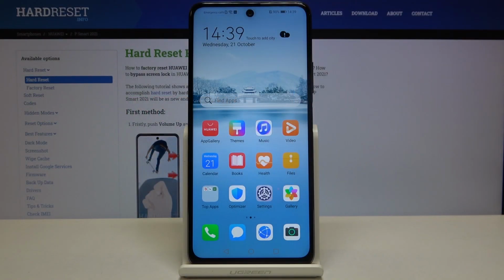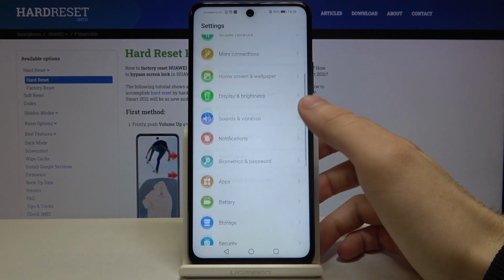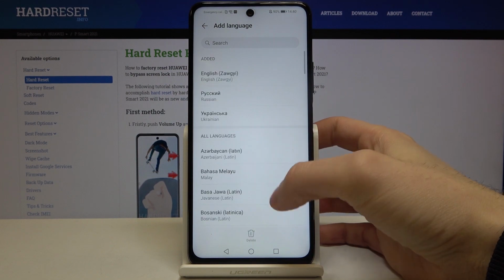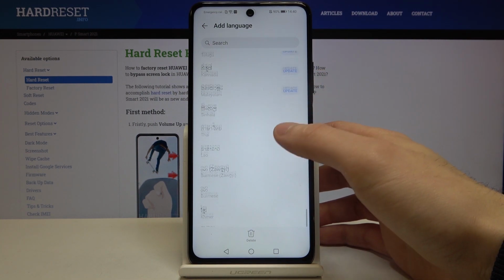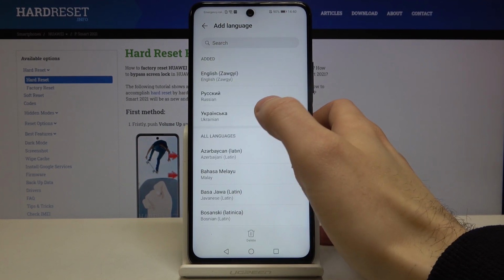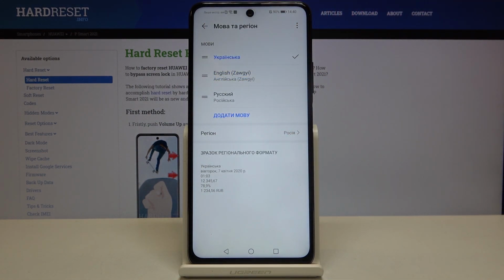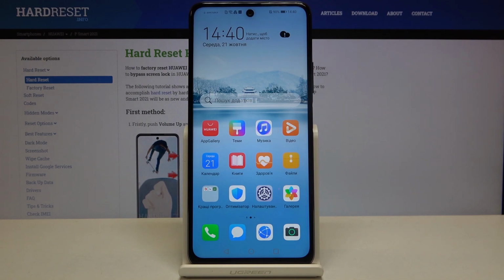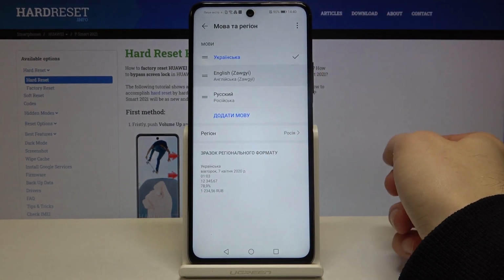How to Change Language on HUAWEI P Smart 2021 – System Language List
Learn more info about HUAWEI P Smart 2021:
Are you wondering to choose another language from the available list on your device? Then we have recorded this tutorial especially for you! Our video guide will help to find the Settings App in your HUAWEI P Smart 2021 and manage Language Configuration smoothly.

How to set up Language on HUAWEI P Smart 2021? How to add a new Language on HUAWEI P Smart 2021? How to change Language on HUAWEI P Smart 2021? How to choose a new Language on HUAWEI P Smart 2021? How to turn on a new Language on HUAWEI P Smart 2021? How to turn off Language on HUAWEI P Smart 2021? How to open the List of Languages on HUAWEI P Smart 2021? How to get access to the Language Settings on HUAWEI P Smart 2021? How to manage Language Settings on HUAWEI P Smart 2021?